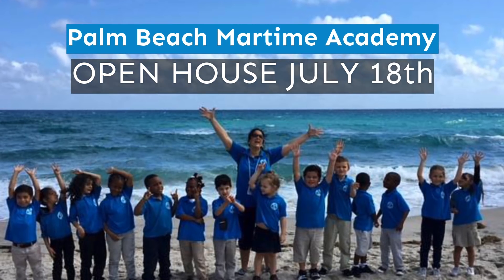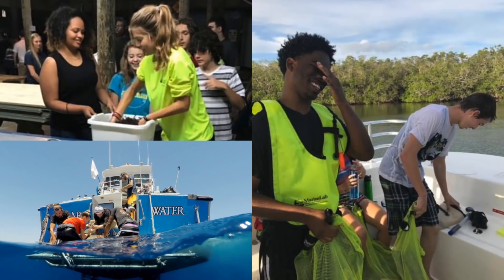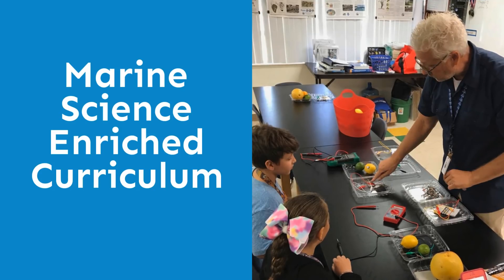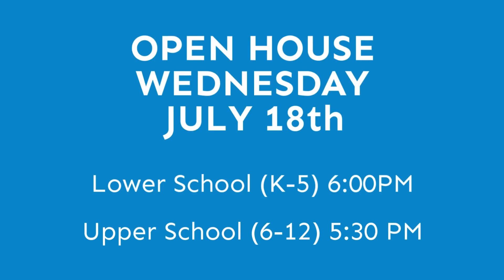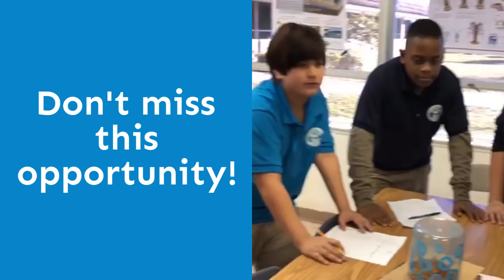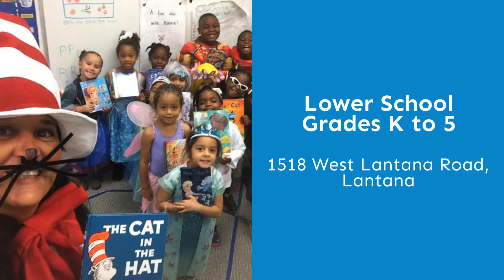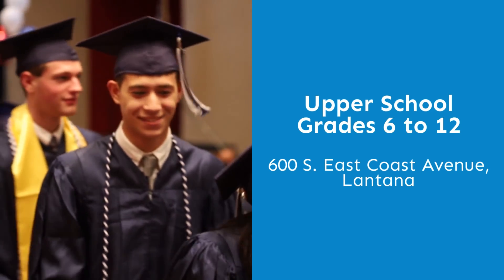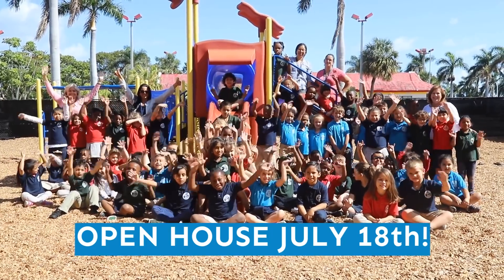Palm Beach Maritime Academy OPEN HOUSE JULY 18th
The Palm Beach Maritime Academy is holding an Open House Wednesday, July 18th, 2018 at 6:00 PM at our Lower School and 5:30 PM at our Upper School. Our High School students once again scored in the Top 3% in Science statewide.

This is an excellent opportunity for you and your child to tour our campus and learn more about our Marine Science enriched curriculum!